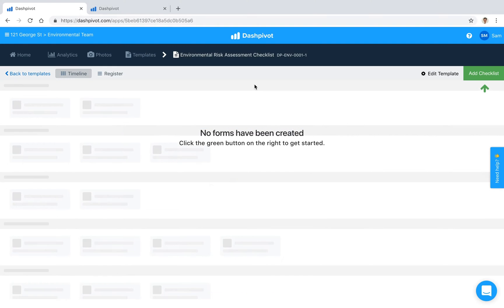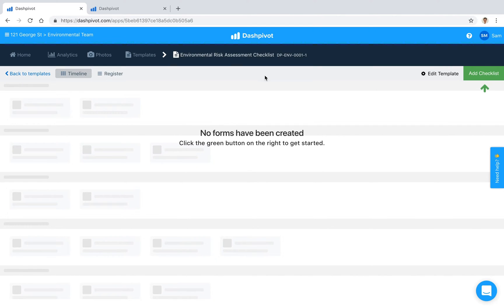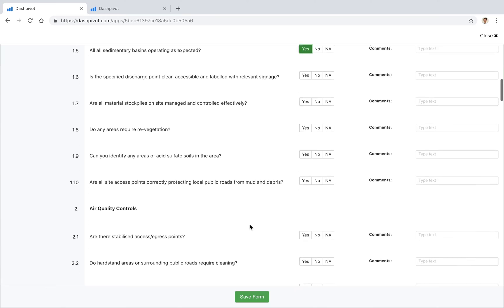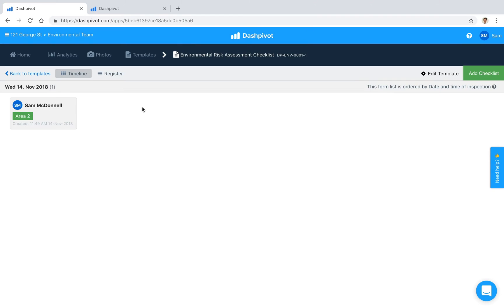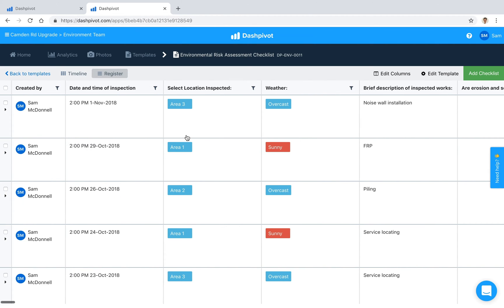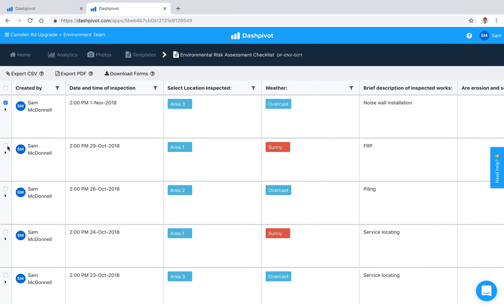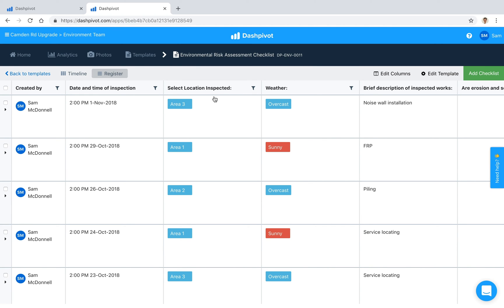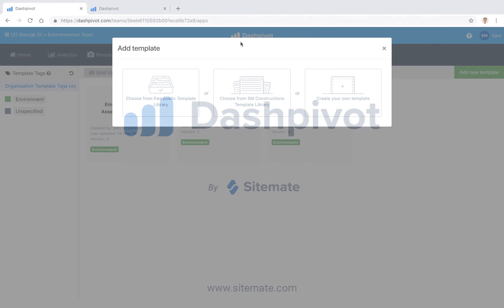Environmental checklists made quick and compliant with Dashpivot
Environmental checklists are one of the most reliable mechanisms for ensuring that your projects are confirming to environmental standards, and that your environmental checks and record keeping is thorough.

But completing and managing environmental checklists can be time-consuming and frustrating, from capturing the checklist and information on site to organising that data back in the office.

Dashpivot streamlines this whole environmental checklisting and management process for you. You can quickly and easily complete your checklists directly on site with a mobile or tablet, and all of that information is automatically piped into the software, so that you, the environmental team or management have a reliable record of every checklist with all of its important information.

Instead of managing checklists and environmental processes with 3 or 4 systems, Dashpivot brings it all under one platform which saves you time and ensures compliance at every level of your organisation.

Transcript:

Hi everyone, it's Sam from Sitemate. Checklists are an essential part of keeping work sites safe for people in the environment, used to inspect an audit sites, checklists are often used to demonstrate compliance. So in this video we're going to look at how checklists can be standardised, recorded, organised and tracked inside of Dashpivot to make sure that the environment is effectively considered and protected throughout the course of your project, and in this case setting up checklists as digital forms is going to make them much faster and easier to complete on site using the mobile or tablet app. So we've already gone ahead and set up an environmental checklist; in this case it's a risk assessment checklist we've set it up inside of Dashpivot, no forms have been created just yet so I'm going to go ahead and add a checklist now, you see that we've already set up this template so we've got a series of fields here which we can start to fill out, we can put in the date of the inspection and the time of the inspection, what area we're working in, some descriptions maybe we're doing some clearing and one of the great things about Dashpivot, especially using the mobile app is the ability to add photos], so as you are filling this form out on site as an example using the mobile app you can add a photo, take a photo directly using the app and that will automatically get added directly to this specific form and we can continue throughout the form, filling out our check boxes that we have here, this is quite a long checklist because it's a risk assessment so we can fill out all of these and then at the bottom you'll see that we've got a section for form attachments, so if we need to mark up on a drawing exactly where we're working once we've uploaded a PDF, using the mobile app it's very easy, we can open up that PDF and we can annotate on that drawing exactly where we're working or pulling out some specific areas for whatever reason we can add text and draw on the PDF and
save that to this form or using the mobile app, once we're happy with it we can click "Save" and we've now got that record sitting inside of Dashpivot, that particular checklist sitting there and over time we're going to end up with something that looks little bit more like this, we've got all of our records stored day by day or week by week in this case, and one of the really handy things about Dashpivot is the ability to convert all of these forms into a register, so it can quickly toggle from this Timeline view to our Register view and all it's doing is displaying each of the fields that we're filling out as a column, and we can customise this register if we need to, we can edit the columns and rearrange them, turn them on or off if required, can figure out how we'd like and then we can consume all of that information inside of Dashpivot as you see here and this is really handy because we can start to apply some filters, so if we want to look at all of the risk assessment checklists for area one as an example, we can click area 1, apply that filter and it returns only the checklists that have been marked as area 1, so it becomes very easy to find all of your information as you go and as you have more records stored inside of Dashpivot which is one of the things that you can do if your records are all digital. One of the last things that I'll say is that it's very easy to download or export all of this information out of Dashpivot (character limit)